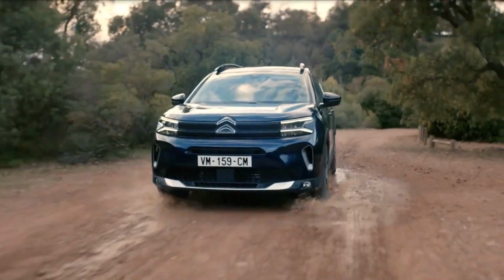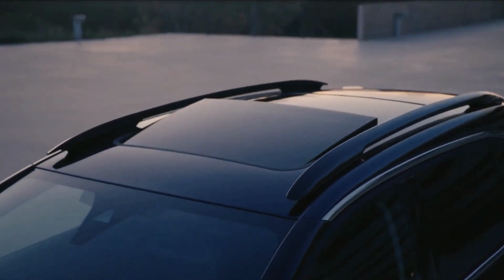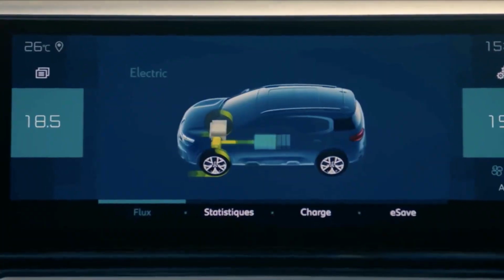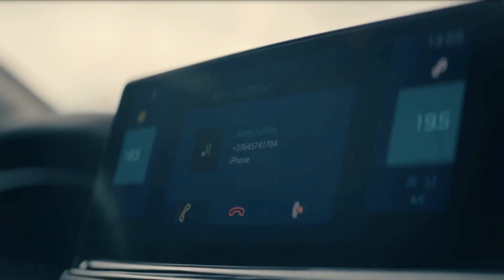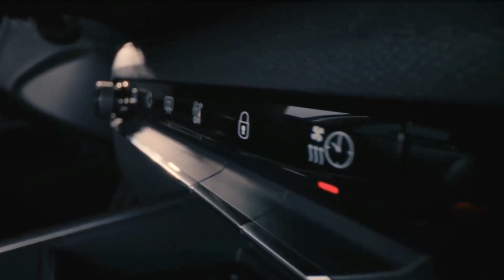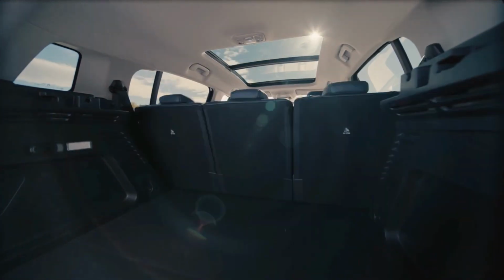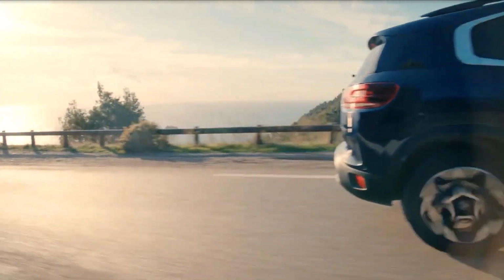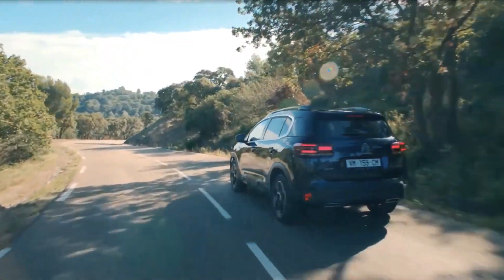New Citroen C5 Aircross 2022 Wonderful Crossover SUV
Thanks